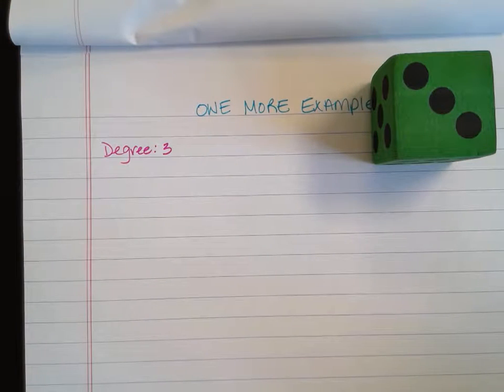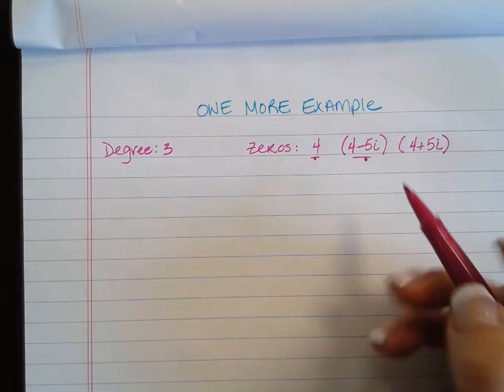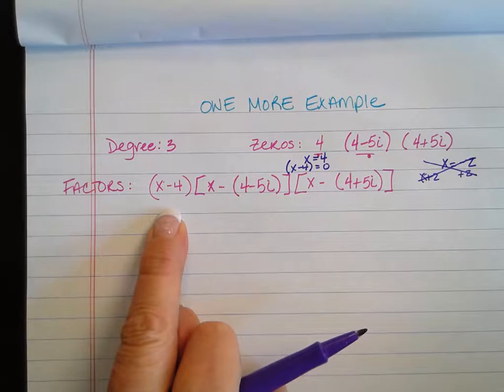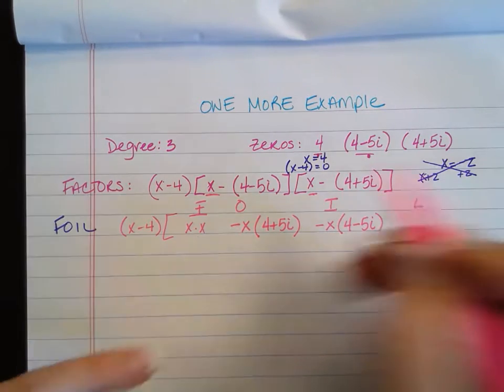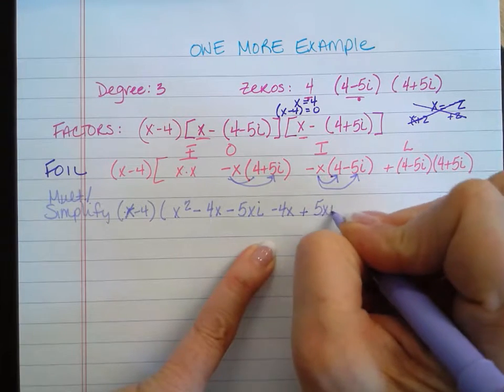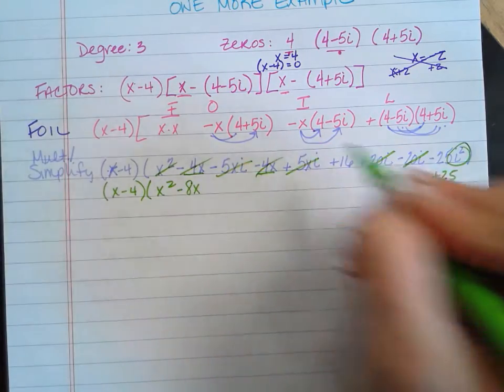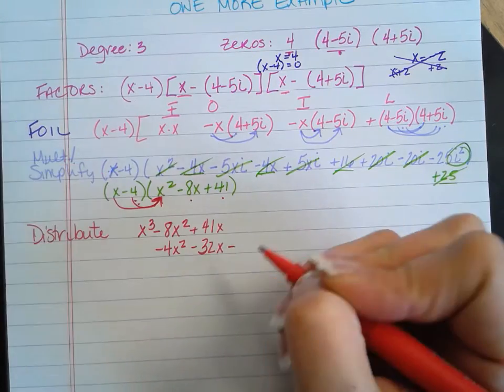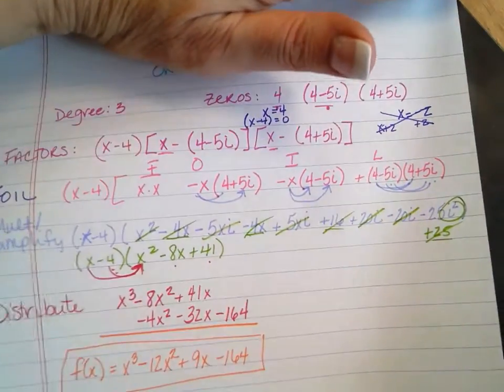12 6 Class Notes one more example